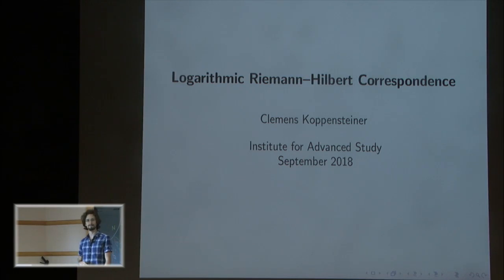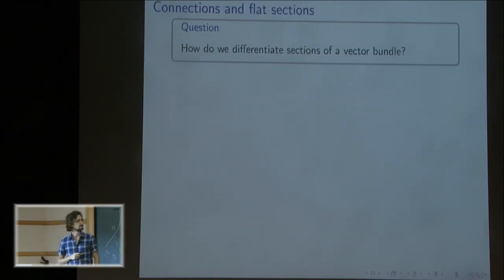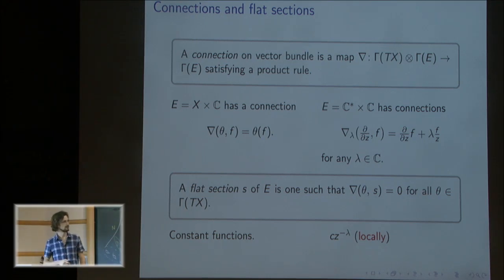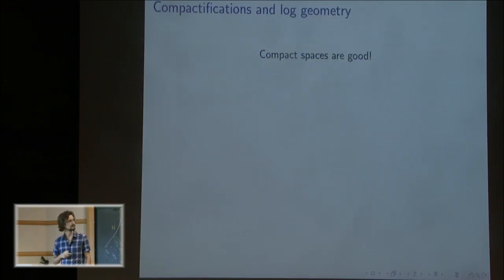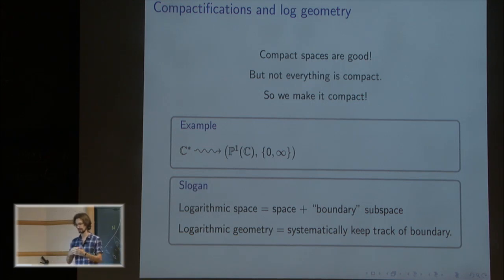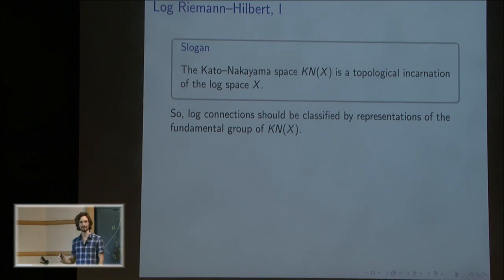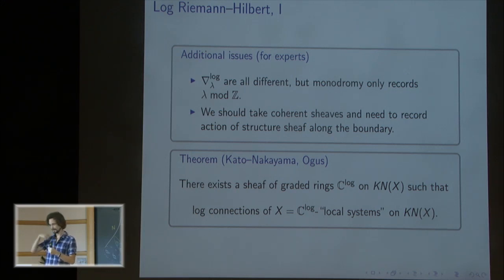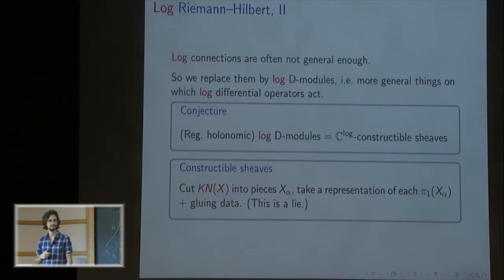Logarithmic Riemann-Hilbert Correspondences - Clemens Koppensteiner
Short talks by postdoctoral members 9/28

Topic: Logarithmic Riemann-Hilbert Correspondences
Speaker: Clemens Koppensteiner
Date: September 28, 2018